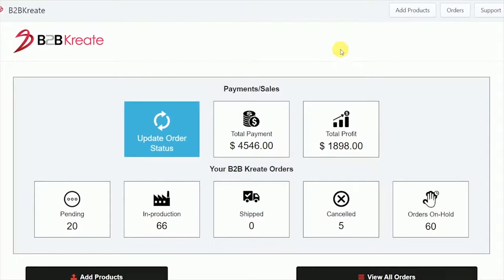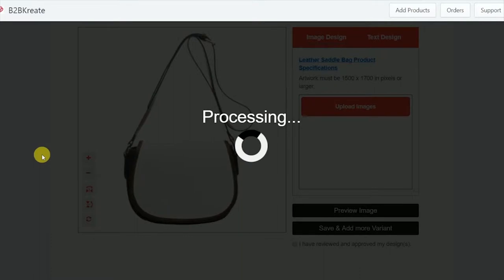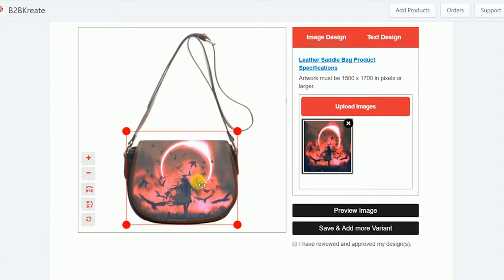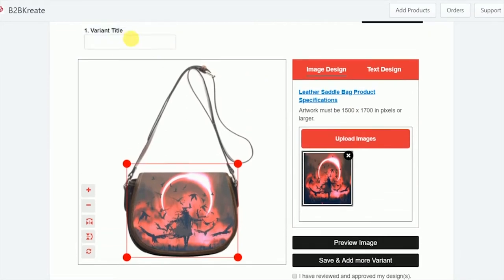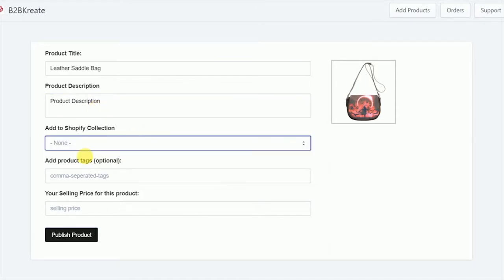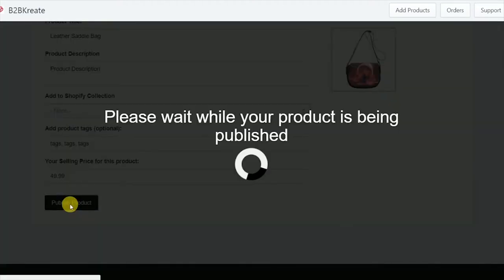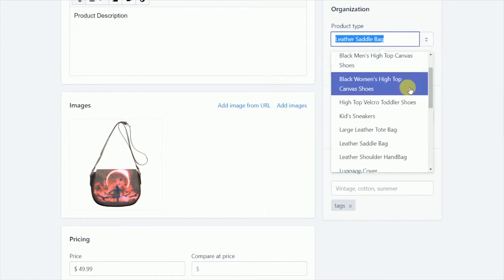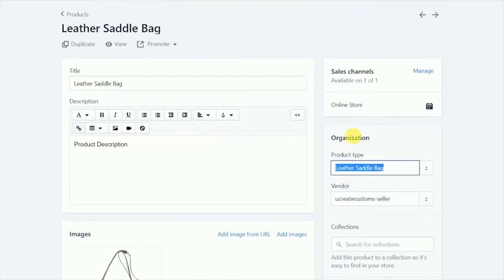B2BKreate Tutorial Saddle Bag